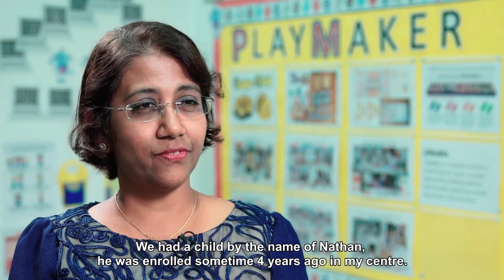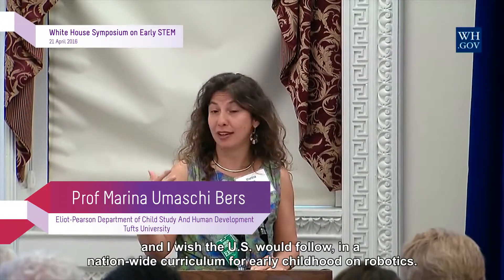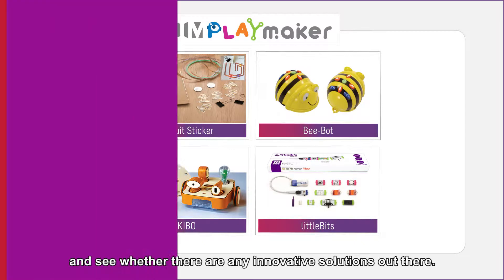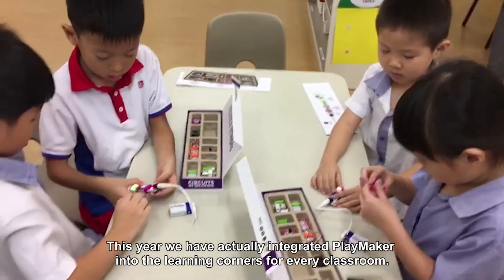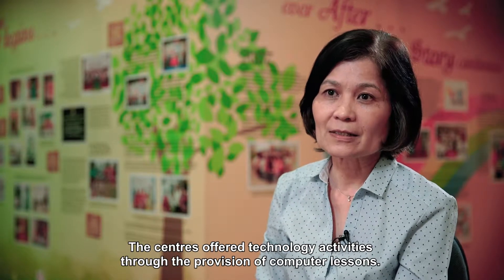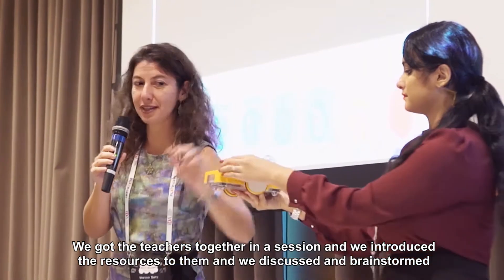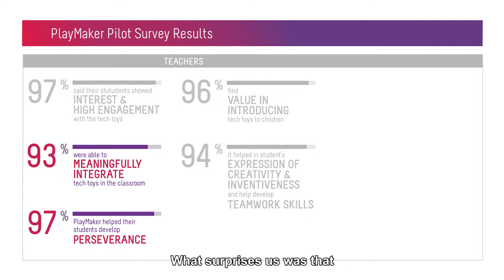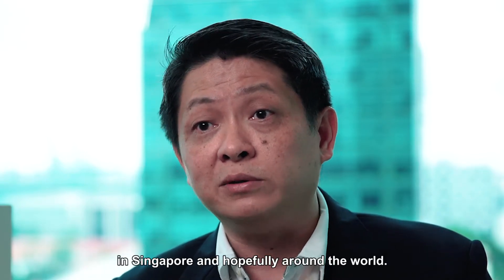Get to know IMDA PlayMaker!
Find out more about the IMDA PLayMaker programme that inspires young children to play and make with technology, thus sparking imagination and building creative confidence.